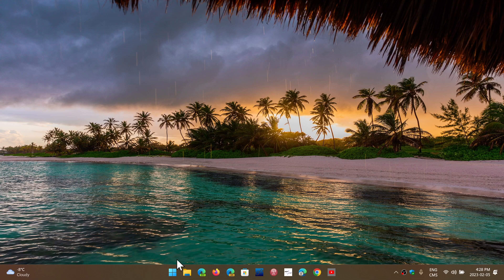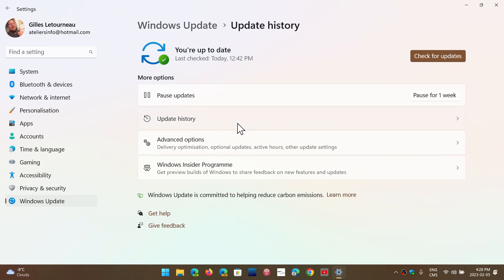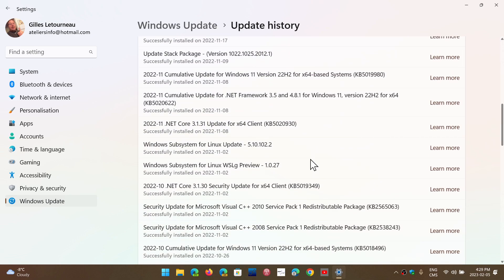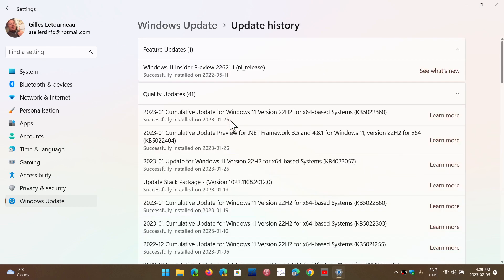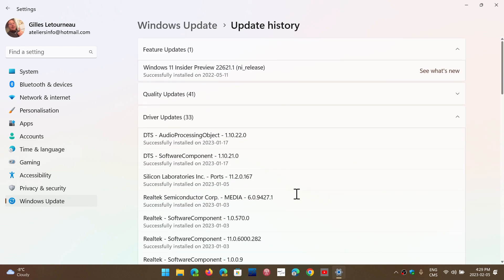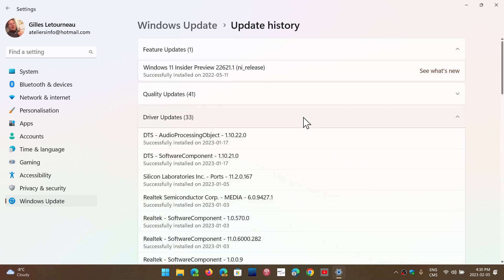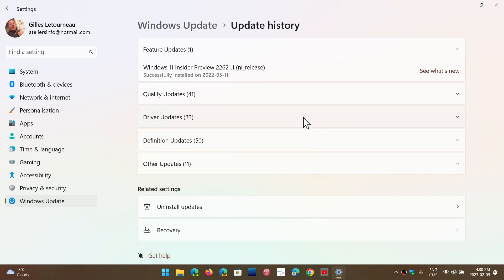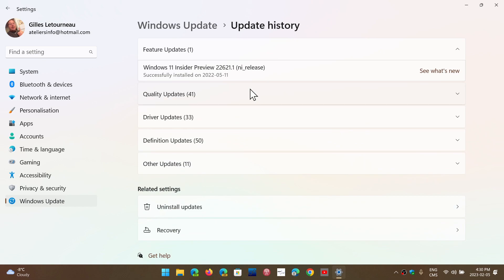Windows updates Types of updates that I do not talk about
There are many updates that can show up and are very specific to your own PC